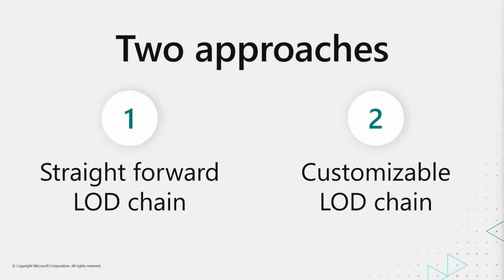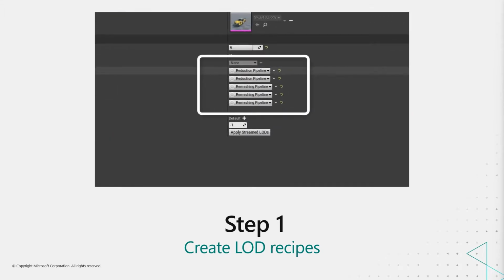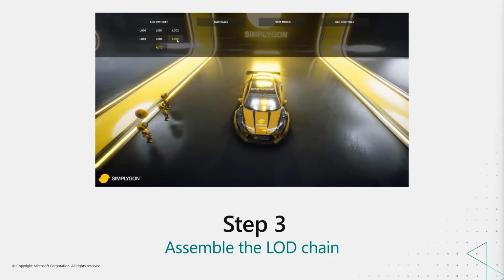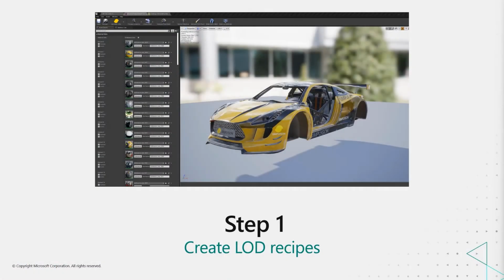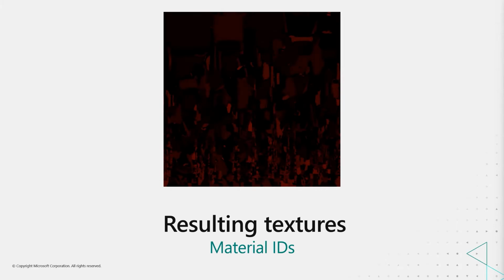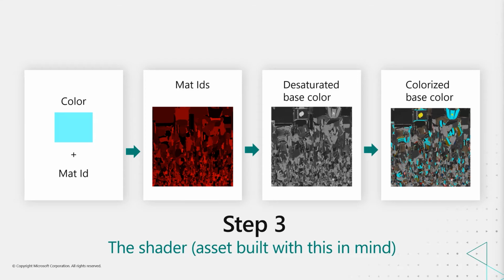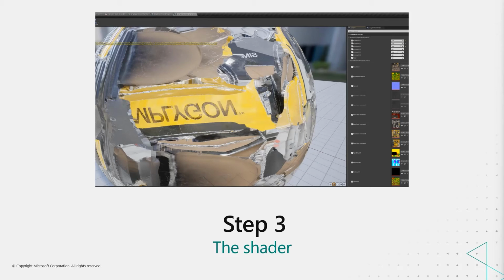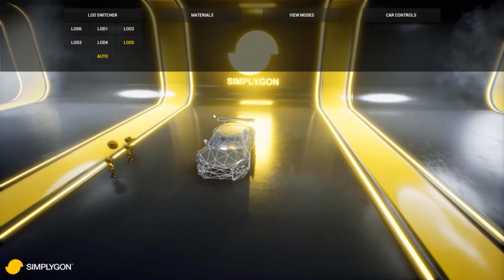Optimizing Vehicles with Simplygon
Cars are notoriously difficult objects to optimize in-game due to their hard surfaces and incredibly shiny skins. Simplygon is the gold standard in 3D content optimization, recognized for eliminating rendering errors and effortlessly delivering perfect vehicular fidelity.